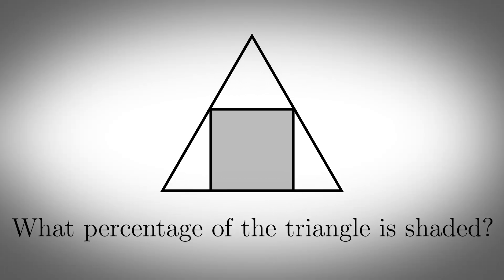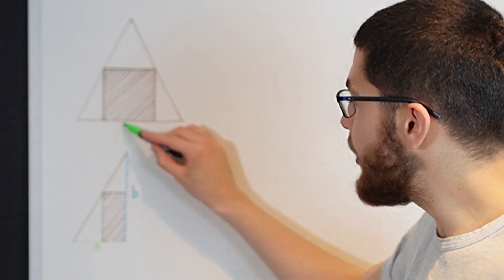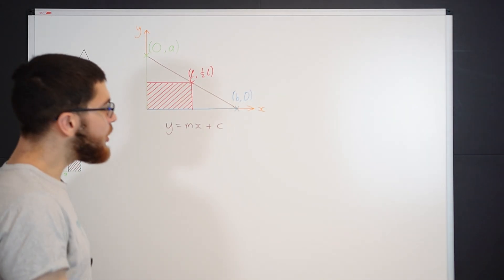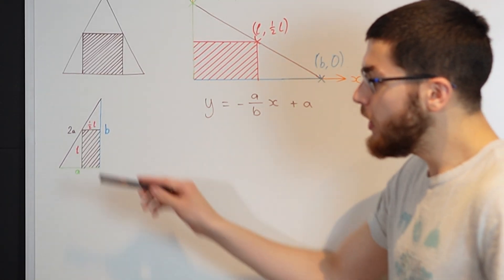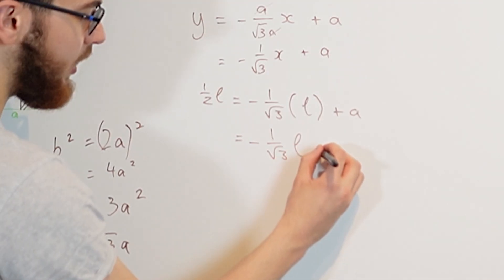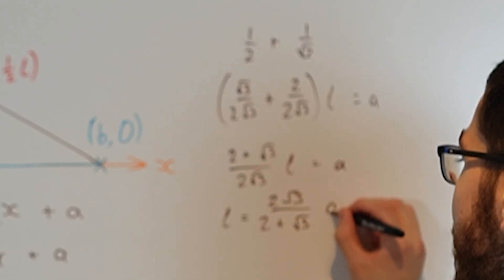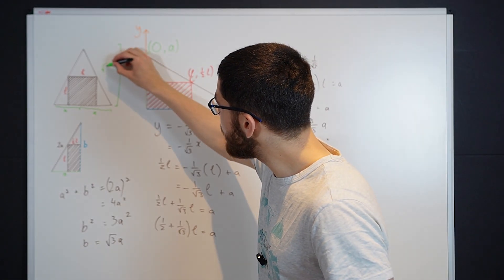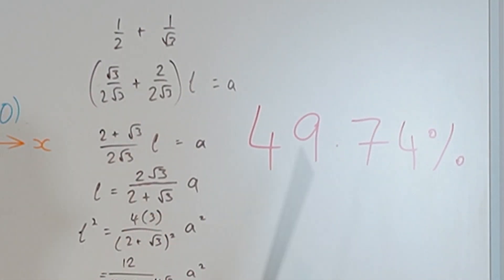The Hardest Pythagoras Problem Known to Man